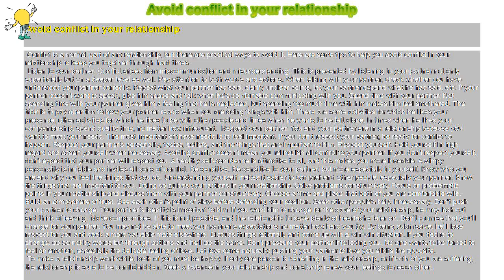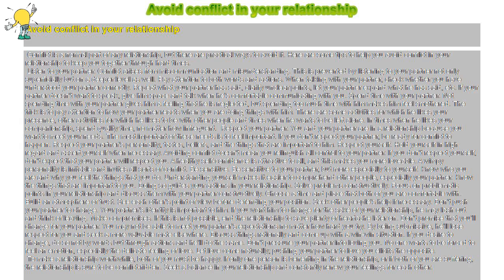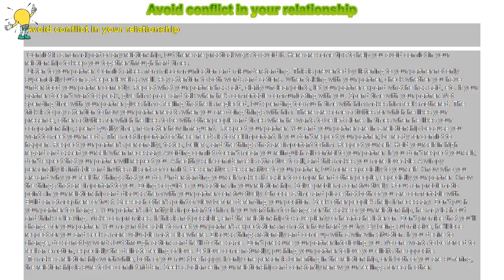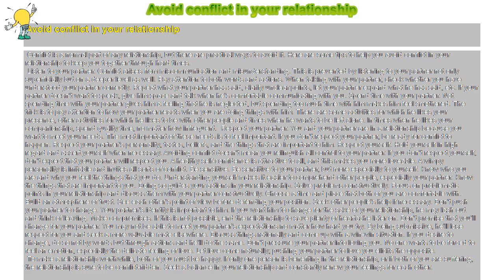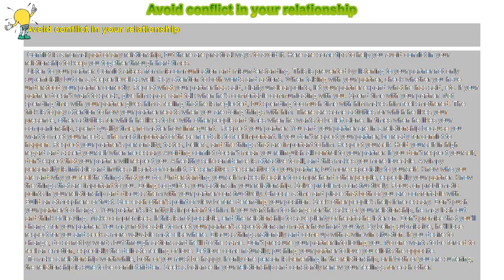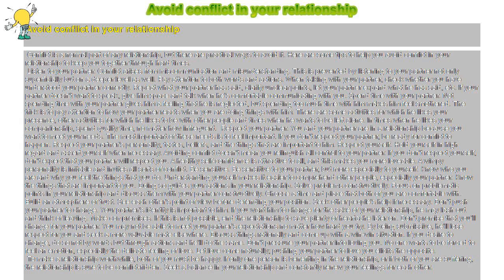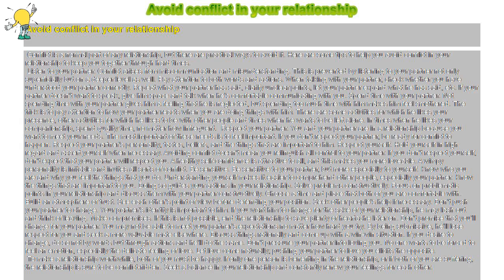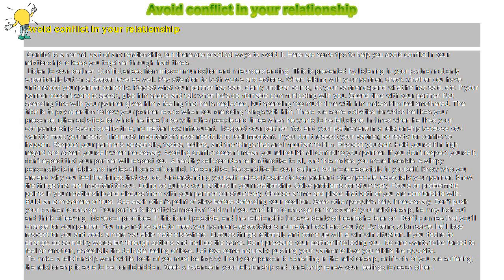How to : Avoid conflict in your relationship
Avoid conflict in your relationship

 Conflict is a normal part of any relationship, but there are practical ways to avoid it. Here are some tips to help you avoid conflict in your relationship to keep you together through hard times.

 Listen to your partner. Conflict arises from miscommunication and misunderstanding. This is prevented by listening to your partner not only superficially but on a deeper level as well. Pay attention to both words and actions. When talking with your partner, check whether you have understood your partner correctly. Repeat what your partner has said, clarify unclear points, let your partner expand what he has said, etc. If your partner doesn’t want to speak, give him space and talk when he’s comfortable communicating with you. Spend time with your partner. Not spending time with your partner gives him a feeling that he is neglected, but spending too much time with him makes him feel smothered. The trick is to pay attention to how your partner reacts when you are doing things with him. There are some activities for which he likes your presence, other activities for which he likes to be with other people and times when he wants to be left alone. In times when he likes your companionship, spend quality time, no matter how infrequent. Respect your partner. You and your partner are in a relationship because you want to meet your needs. The most important of these needs is to feel important. If you don’t respect your partner, be ready for conflict to happen. Respect your partner’s personality, tastes, beliefs, and the things that are important to him. Respect yourself. Hold yourself in high regard and assert yourself when necessary. Avoiding conflict doesn’t mean you relinquish all control to your partner. If you don’t respect yourself, don’t expect that your partner will respect you. A healthy self-confidence is attractive to all, and this makes you more loveable. A wimpy personality is irritable and invites all sorts of conflict. Be sensitive. Be sensitive to your partner, but more especially to yourself. Know who you are and why you feel the things that you do. Understanding yourself makes it easier to comprehend other people, especially your partner. Know the things that are important to you. Doing so guides your actions in your relationship. Solve problems constructively. Focus on problematic points in your relationship and discuss them with your partner constructively. Choose a time and place that both of you are comfortable with. Build an atmosphere of trust. See each other’s point of view before defending your position. Seek other people’s help if necessary. Don’t push your partner to change. Your partner’s identity is important to him. If you want him to change for the sake of your relationship, he may lash out and think of leaving. Make compromises. If this is not possible, end the relationship to save plenty of heartache later on. Don’t promise that you’ll change for your partner. You may not be able to meet your partner’s expectations no matter how hard you try. By being submissive, he’ll lose respect for you and seek a more valuable mate elsewhere. Discuss things rationally and come up with a win-win situation. If you desire to change, do so not by words but through actions and he’ll do the same. Don’t pressure your partner into loving you. No one wants to be forced to feel an emotion, especially the delicate feeling of love. Let love come naturally; pushing your partner to love you elicits the opposite.

 To make a relationship worthwhile, both of you must be happy. If only one person is benefiting in the relationship, or if both of you are suffering, the relationship is sure to be conflict-ridden. Seek a balance in your relationship and constantly renew your feelings for each other.